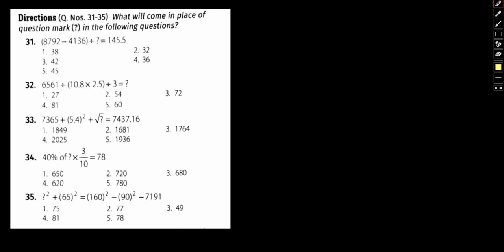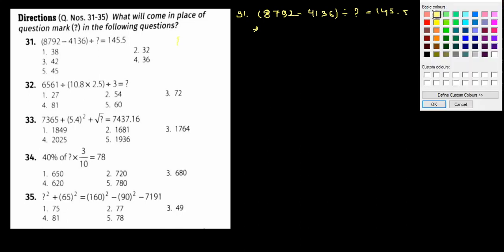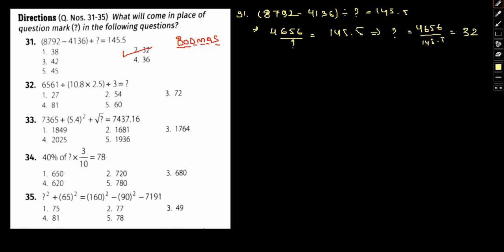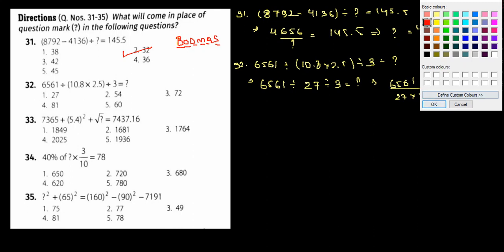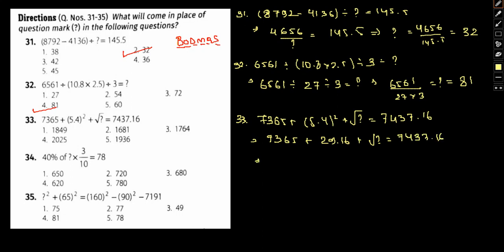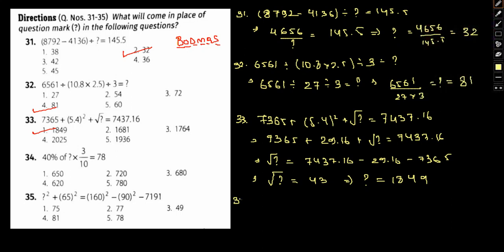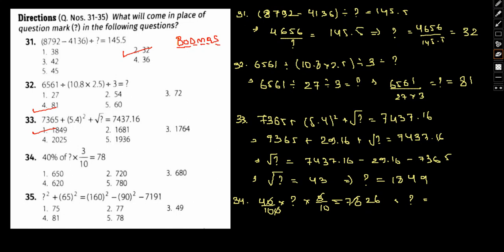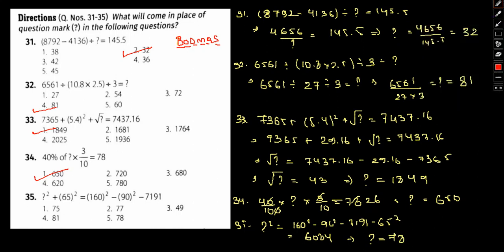Quantitative BODMAS Practice sheet Solution Q no 31-35 Questions_ Answers_ Solutions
Step 1: Always remember to solve the expressions that are in the bracket first. Also, while solving these brackets you need to apply the BODMAS rule first.

Step 2: After solving the brackets, you need to solve the mathematical operators ‘order’ and ‘of’ next. Here, ‘of’ means a part of and it is solved by replacing it with a multiplication sign. While ‘order’ is similar to an exponent. After the brackets are solved, powers are solved. This also includes the roots.

Step 3: In the next step, the equations that have multiplication and division sign in it is solved. You need to calculate this after completing the above 2 steps.

Step 4: At the end, you need to solve the equations that contain ‘subtraction’ and ‘addition’. Here you can notice that these steps also followed the BODMAS rule.
The frequently used bracket types are:

Parentheses ( )

Square brackets

Curly brackets { }

📌WHATSAPP AT

FOR

 📚   STUDY MATERIALS